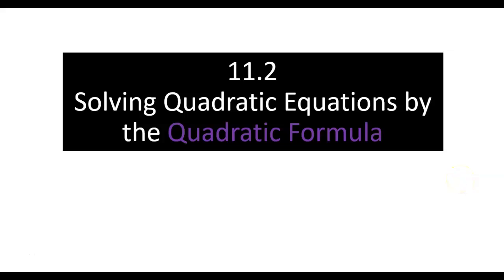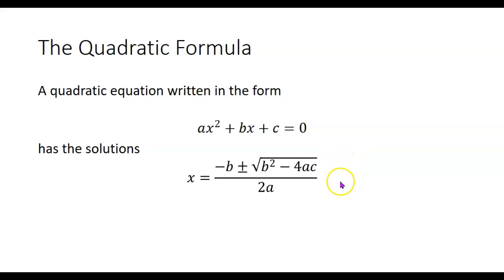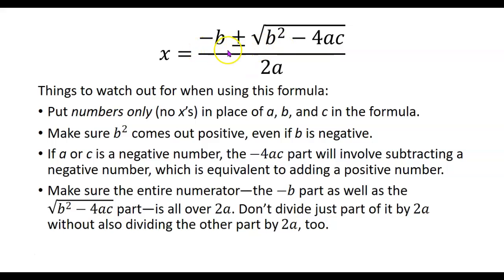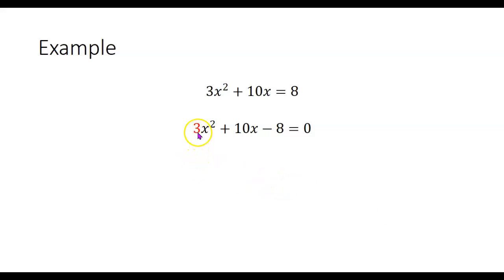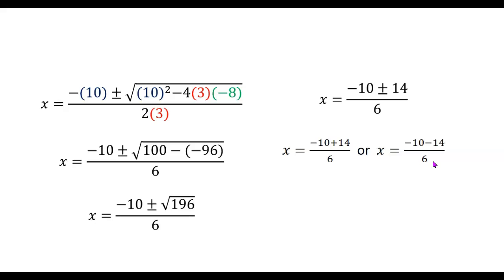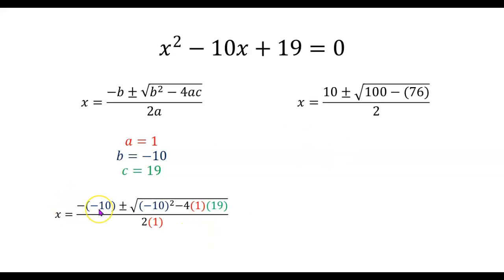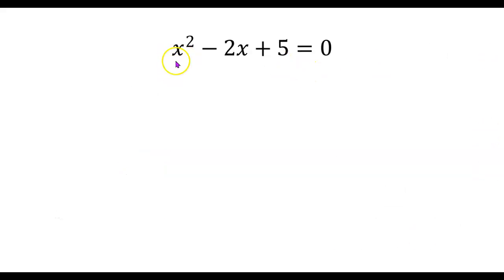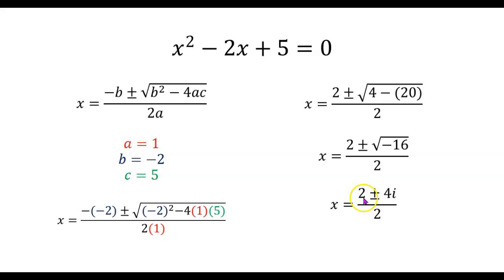11.2 The Quadratic Formula part 1